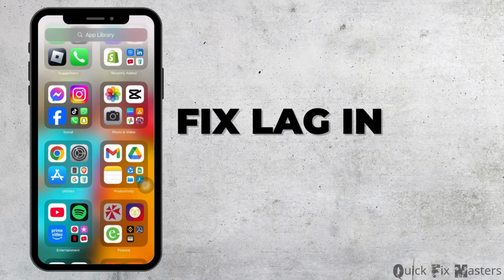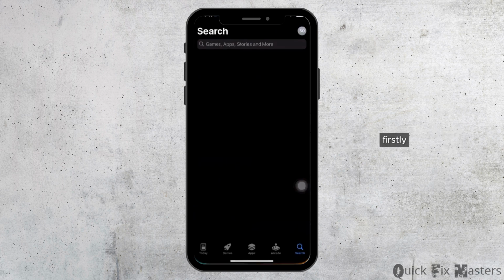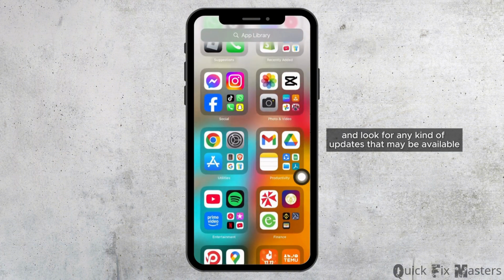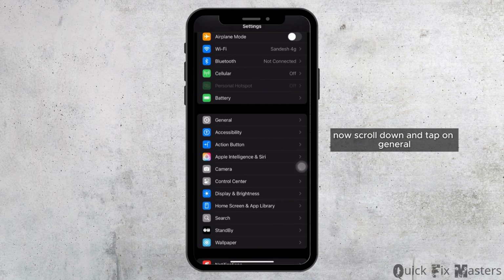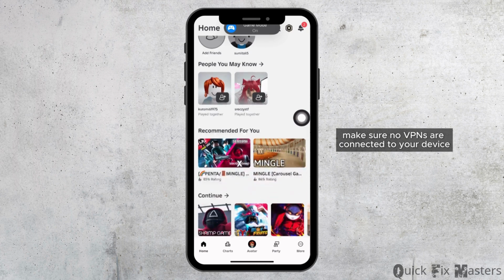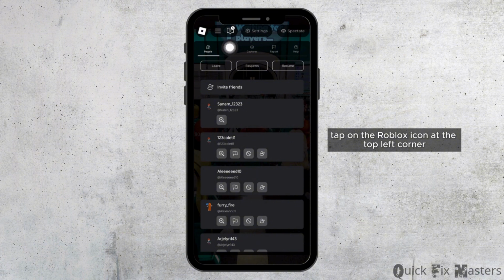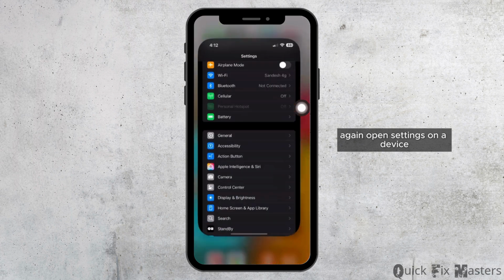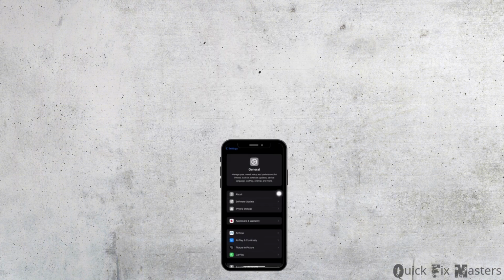How To Fix Lag In Roblox - Full Guide 2025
Is Roblox lagging or stuttering on your device? In this video, we’ll show you a simple and effective way to fix lag in Roblox, whether you’re on mobile, PC, or tablet. From adjusting graphics to optimizing settings, this 2025 guide will help you get smoother gameplay in no time.

Timestamps:
00:00 – Common Reasons Why Roblox Lags
00:10 – Step-by-Step Fix to Reduce Lag in Roblox